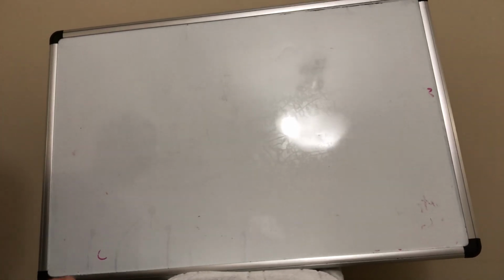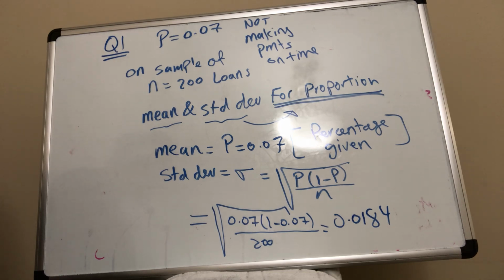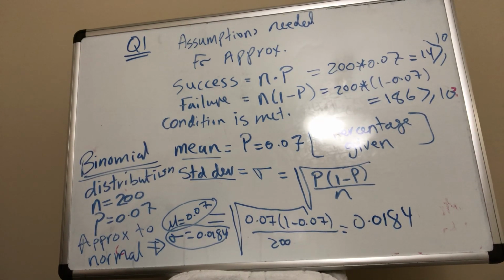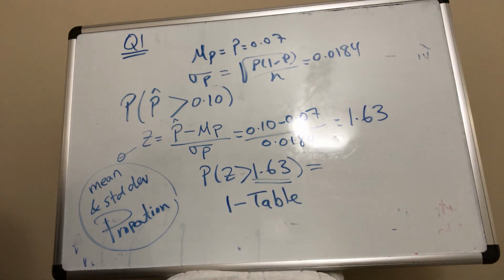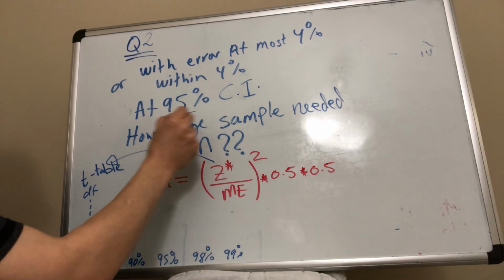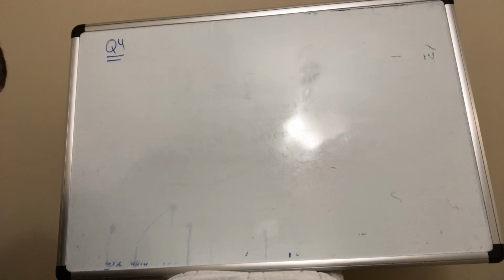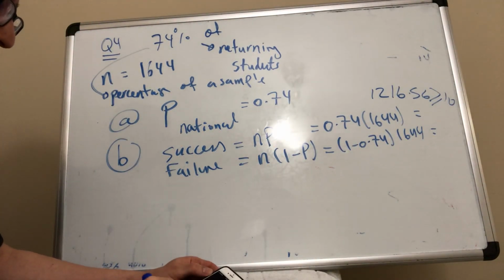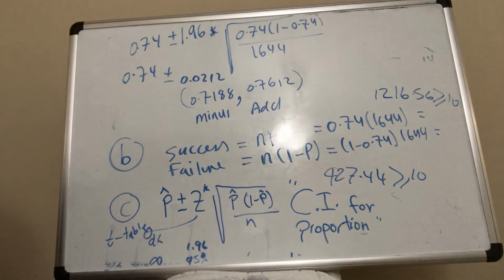1060 practice final review part 1